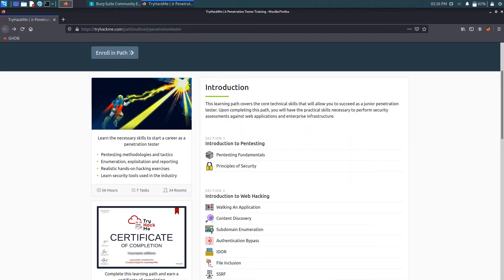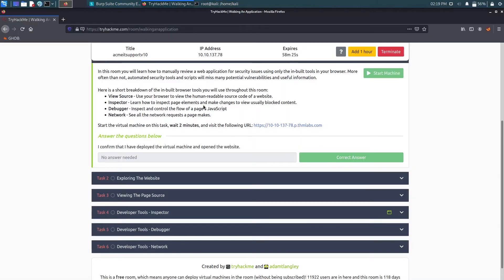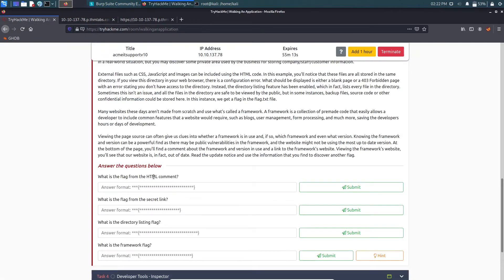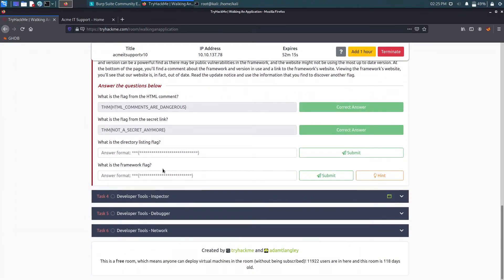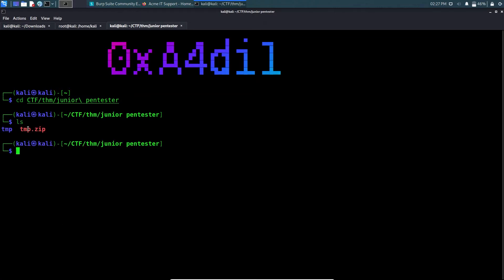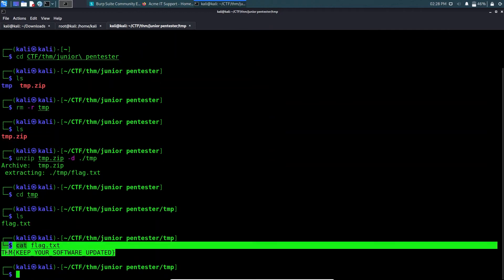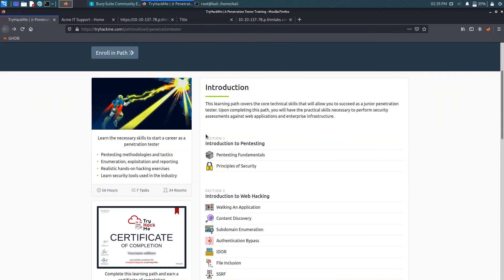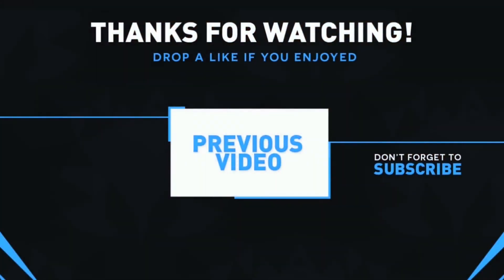Walking An Application || JrPenetrationTester || TryHackMe || 2021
This room is just of educational purpose.
Before watching the walkthrough it is recommended to try the room once by yourself.

In this video you will find the walkthrough of Pentesting Fundamentals room of Jr Penetration Tester path by TryHackMe released in 2021.

The required actions will be taken.